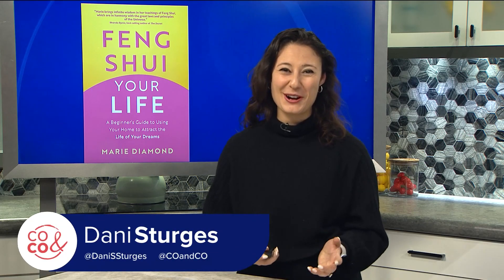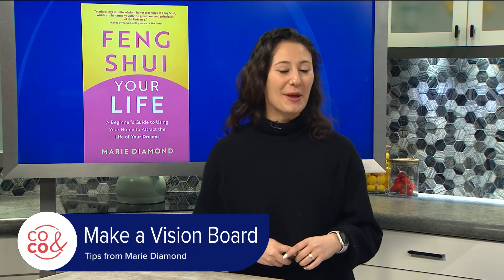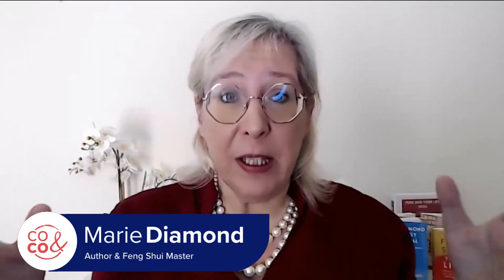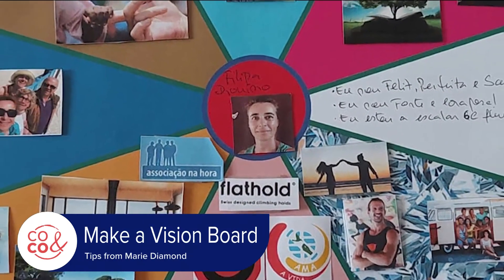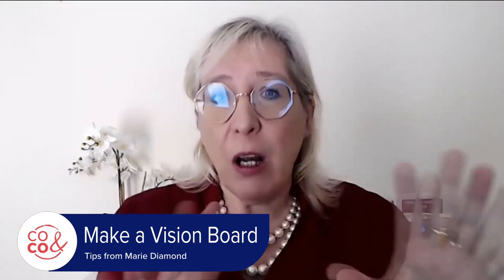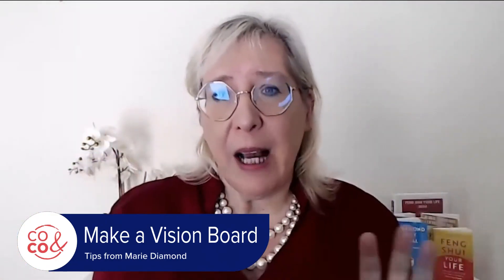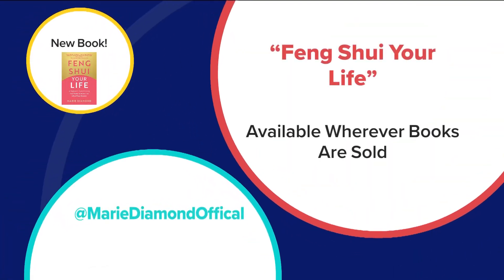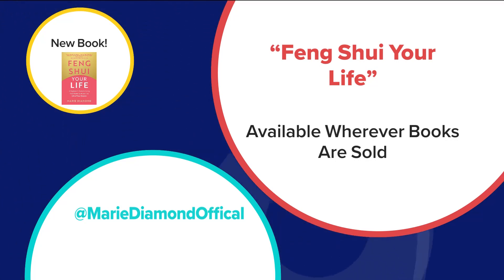Vision Boarding with Marie Diamond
Find more tips from Marie in her new book, 'Feng Shui Your Life.' Learn more on her social media @MarieDiamondOfficial.